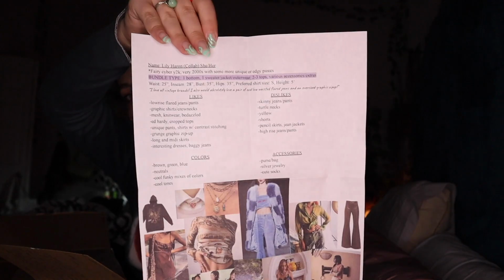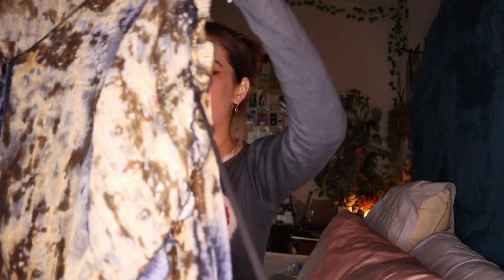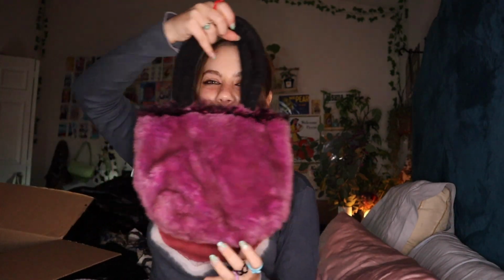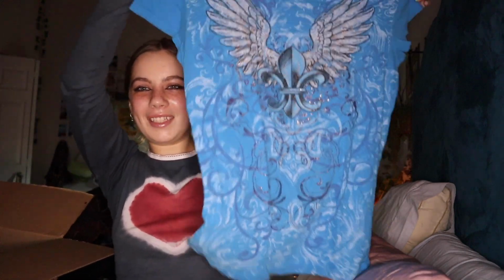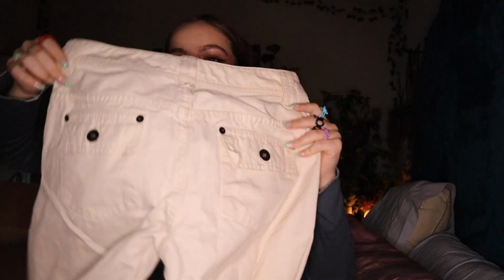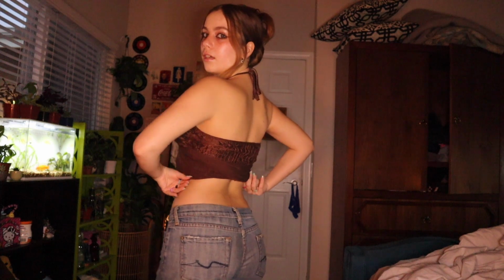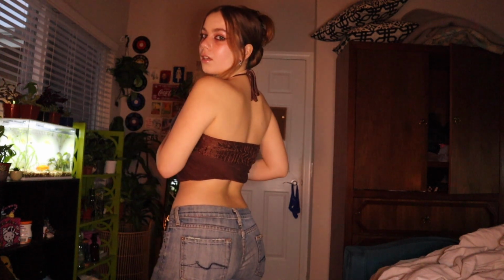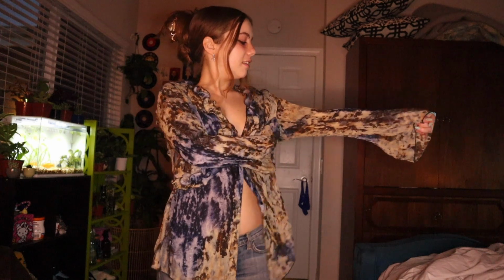style bundle unboxing! (try on)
hi guys! thank you for watching this video! the socials of where the style bundle are down below, show her some love. leave any questions below, or just comment to say hi!